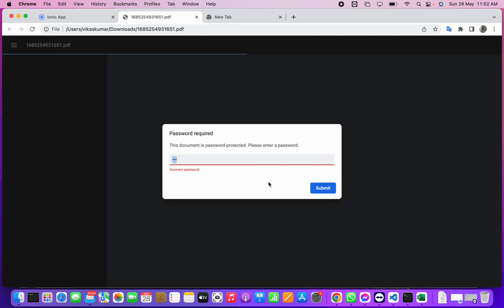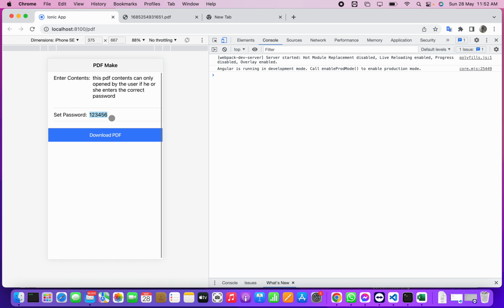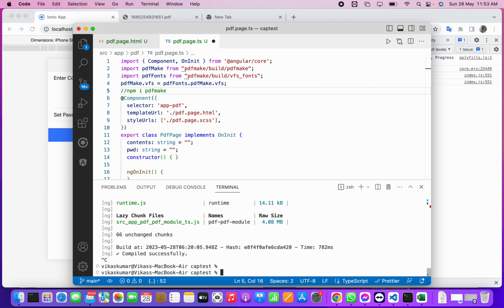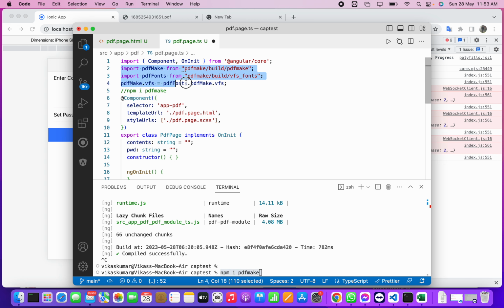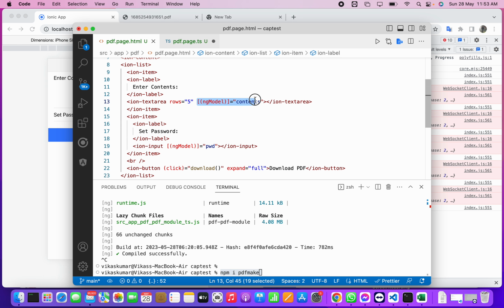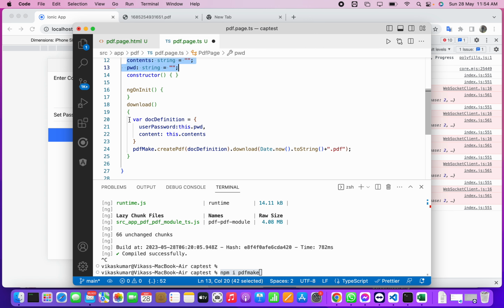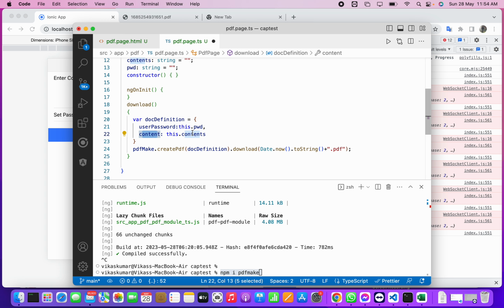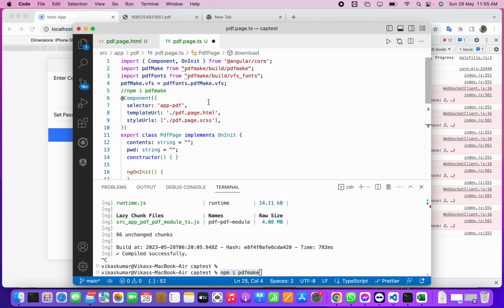how to use pdfmake library in ionic capacitor app to download pdf with password